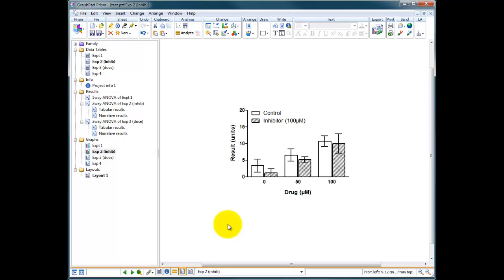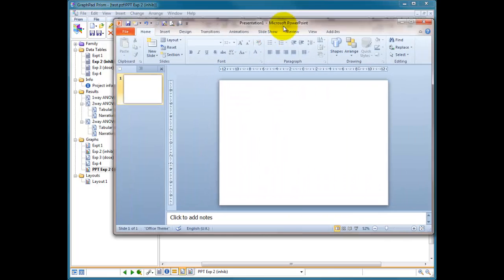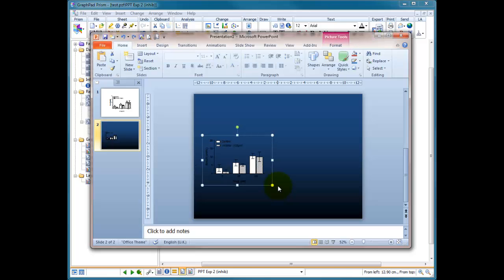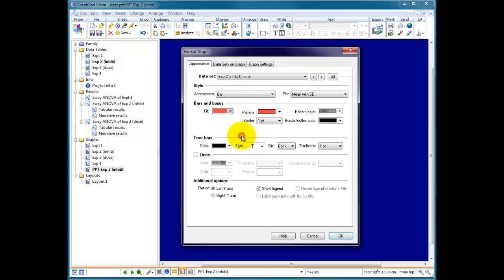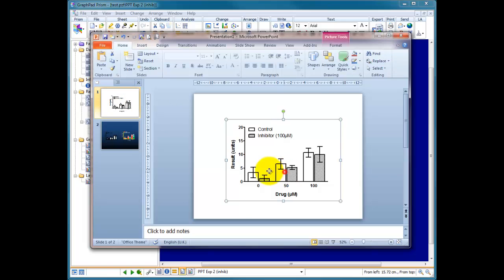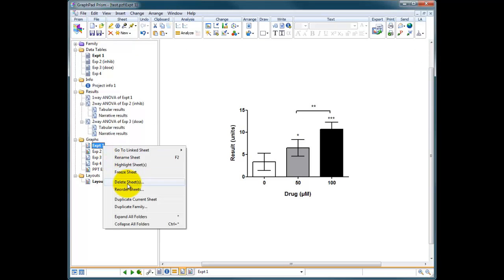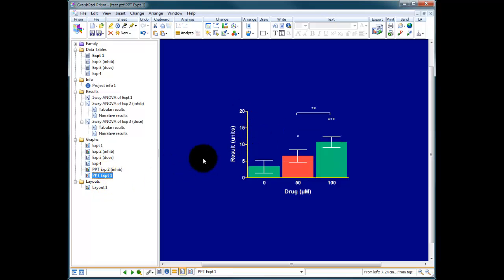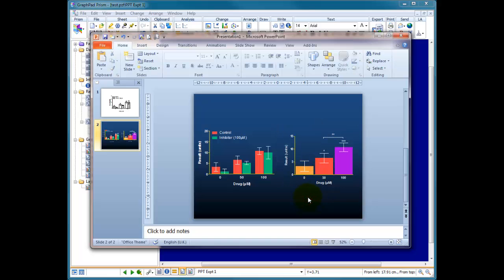Graphpad Prism - making colour graphs for presentation